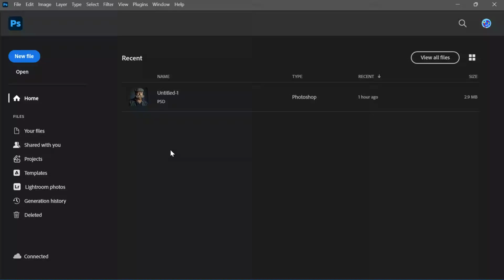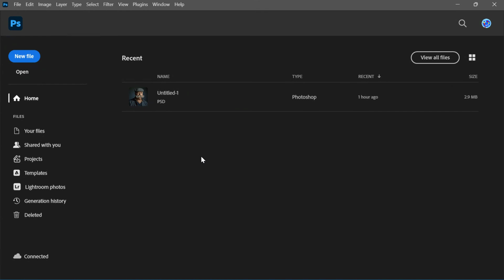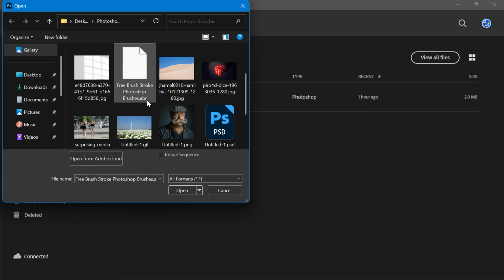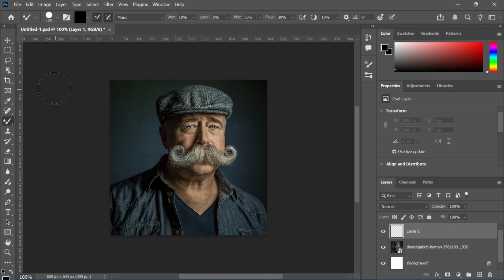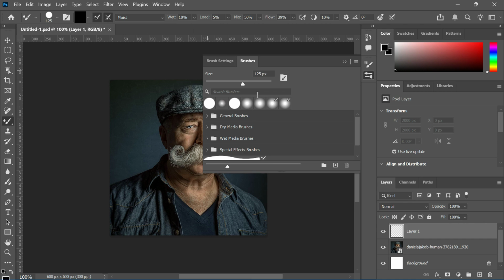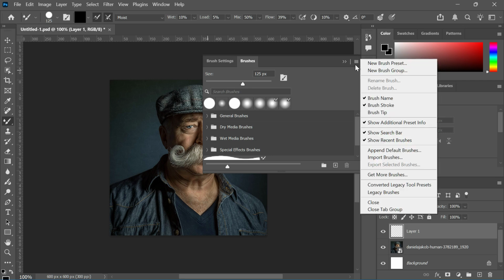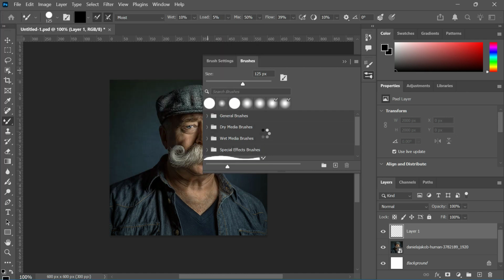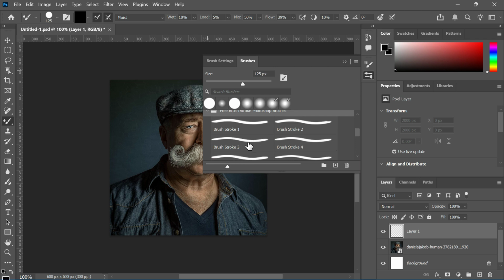How To Add Brushes To Photoshop 2026 (2026 Easy Guide)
Learn how to import and install .ABR brush files in Adobe Photoshop 2026 quickly and easily. This step-by-step guide shows exactly where to click and how to start using your new brushes right away.

Timestamps:
0:00 Introduction
0:30 Prepare Your .ABR Brush File
1:05 Open Photoshop & Create a Document
1:48 Open the Brushes Panel
2:25 Import Brushes in Photoshop